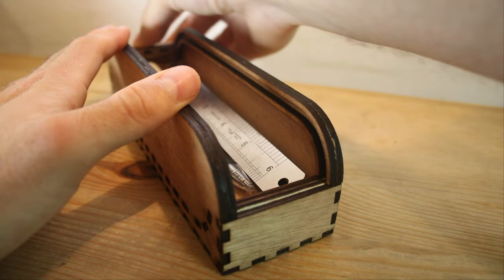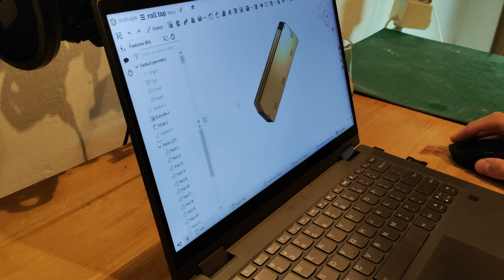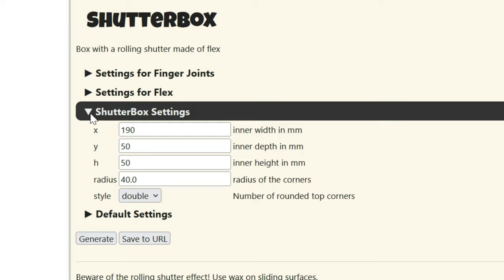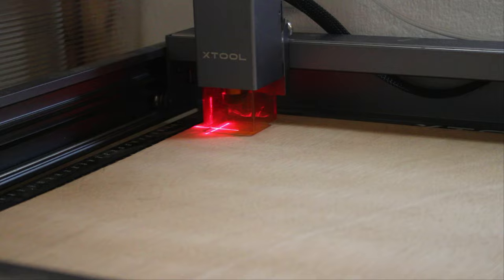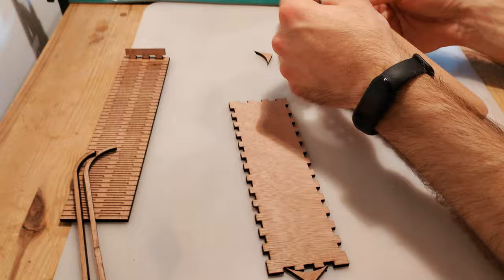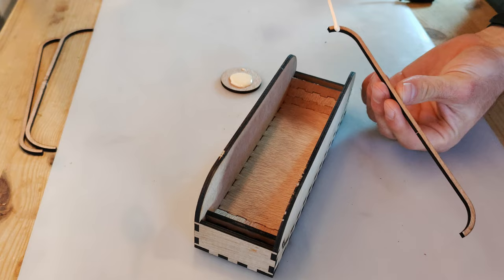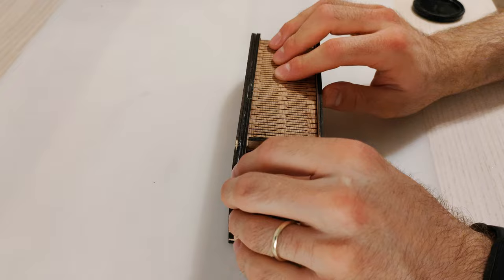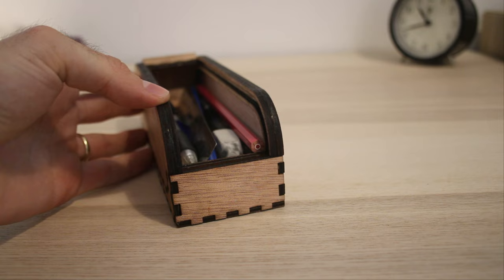Laser Cut Roll Top Pencil Case | Free Files Included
Make your one-of-a-kind DIY pencil case with a rolling top - today! People just love it, which makes it the perfect gift idea for yourself and others.
I cut the parts out of 3.5mm plywood on my 10W xTool D1 (a budget friendly laser cutter).

Extra details, instructions and free files can be found in the companion instructable (free & no login required):

*Kerf is built in to the files, so don't add more in Lightburn w/e software you use*

I'm new here, and I'd love to hear your comments! What would you want to see more of?

to see more about me!

Music by Loyalty Freak Music (Coexistenz) & Jahzza (Scars) - Thanks a ton! Look them up at the freemusicarchive.org !

0:00 Introduction
0:21 An Awesome Design Tool
1:39 Assembly
3:40 Results & Final Thoughts